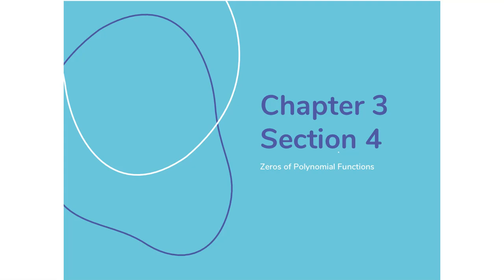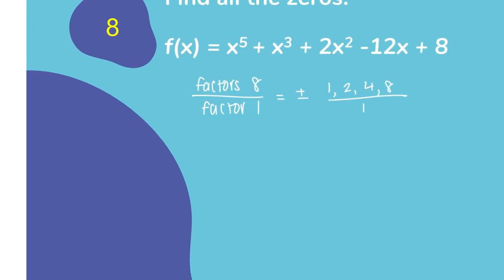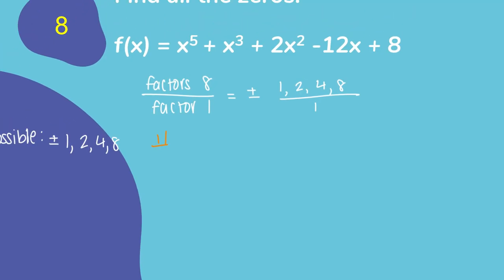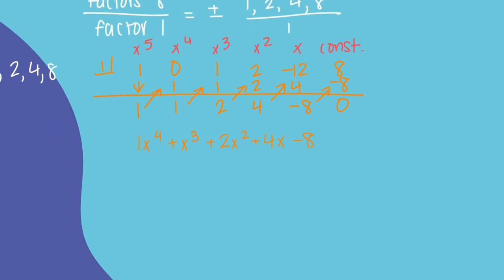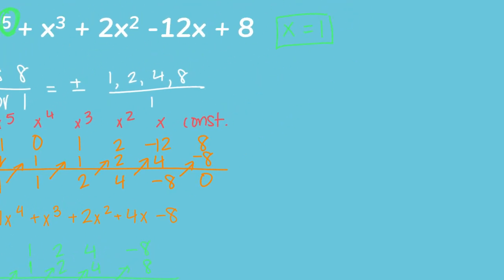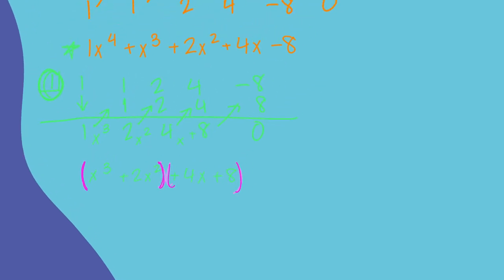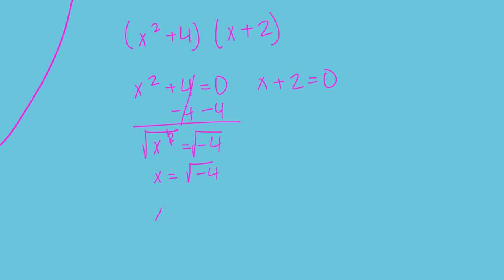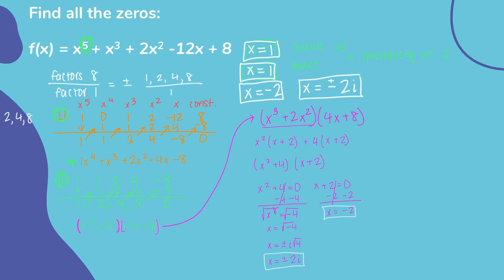3.4c Zeros of Polynomial Functions